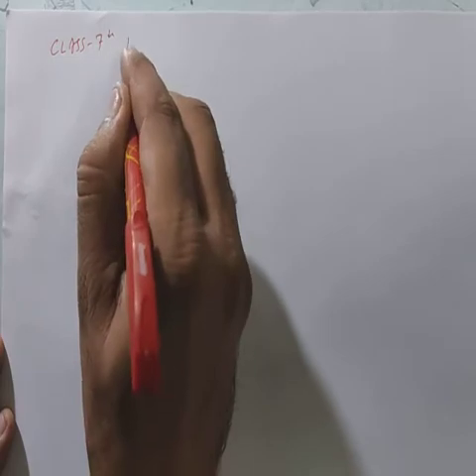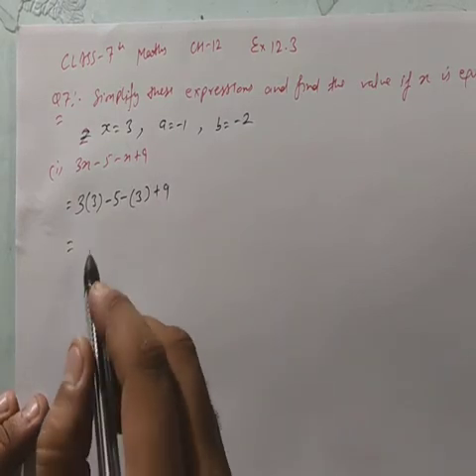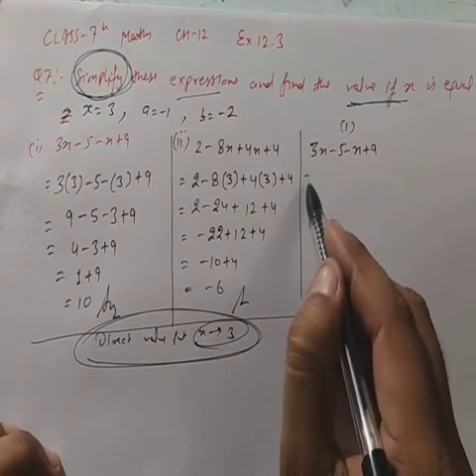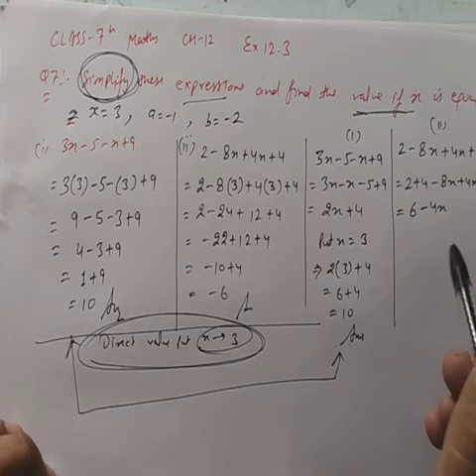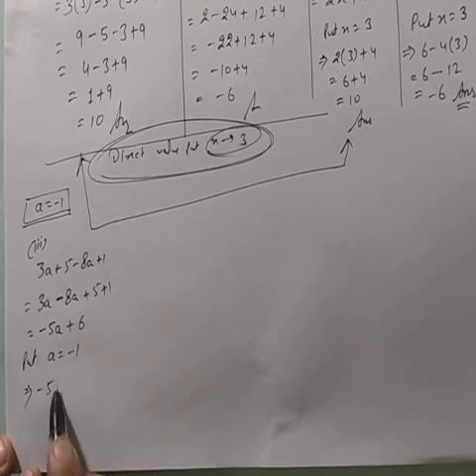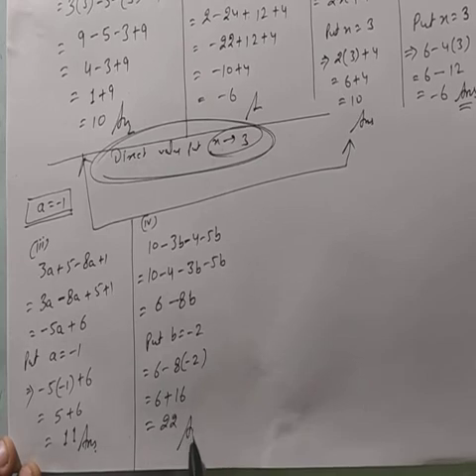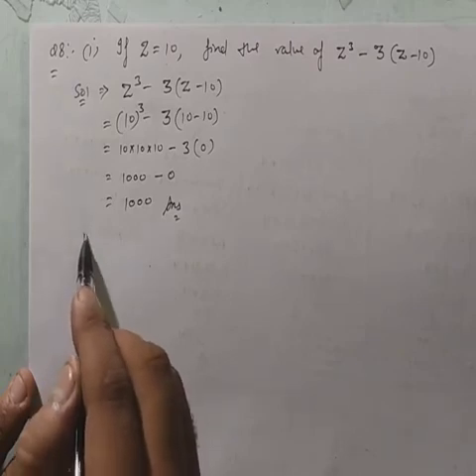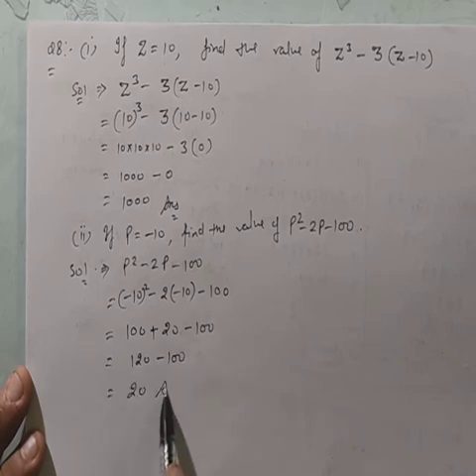Class 7, maths,Ch -12,Ex-12.3 Q 7 to Q 10 by Manoj Dahiya Sir